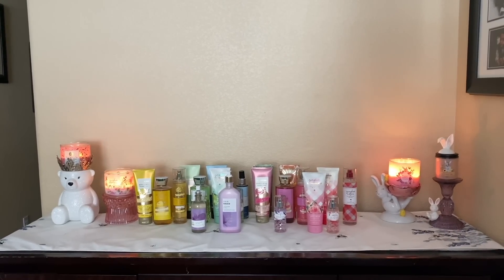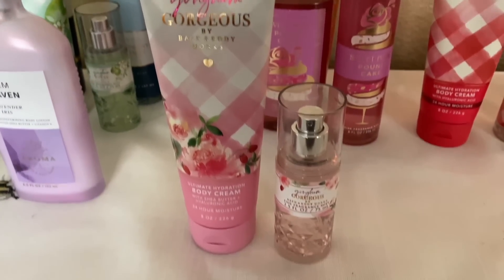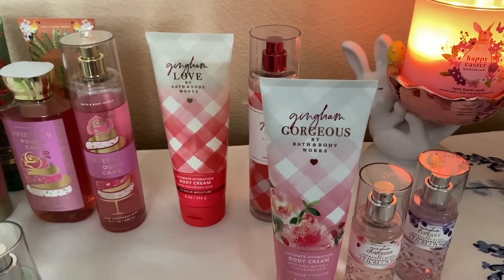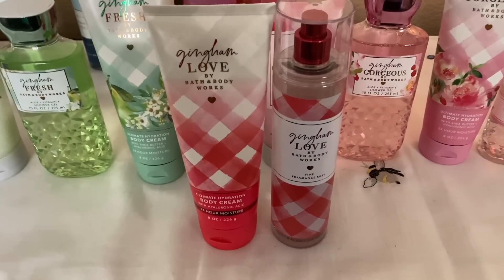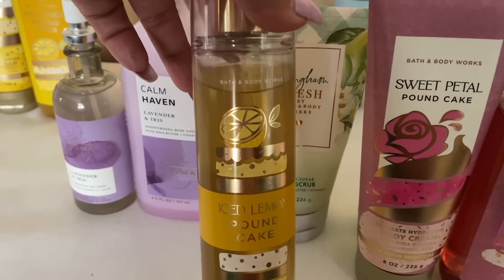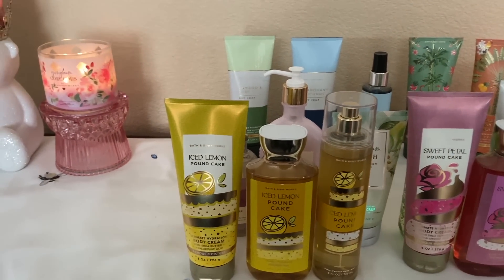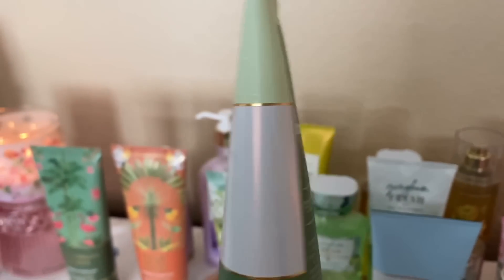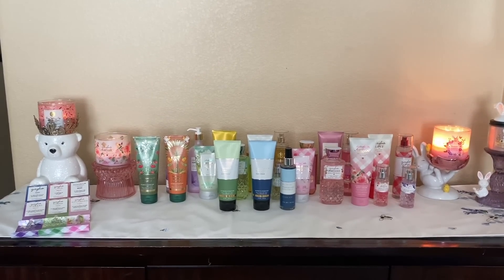*SALE RECOMMENDATIONS* BATH & BODY WORKS SALE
Hi Friends,
I hope you all liked this type of video and enjoyed my recommendations.